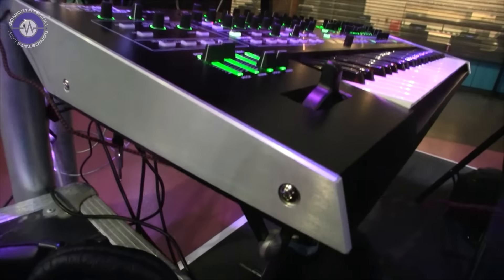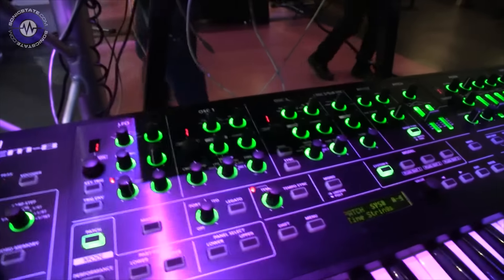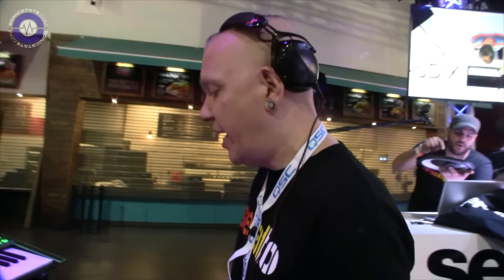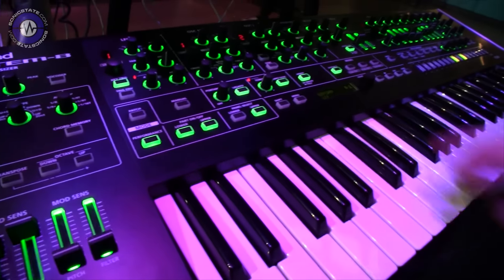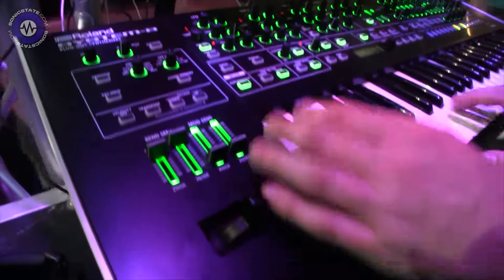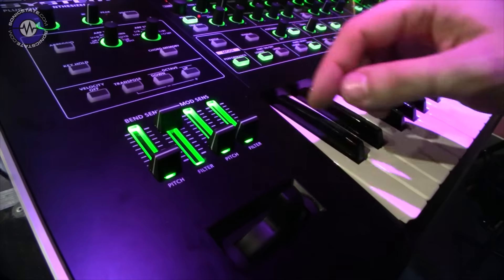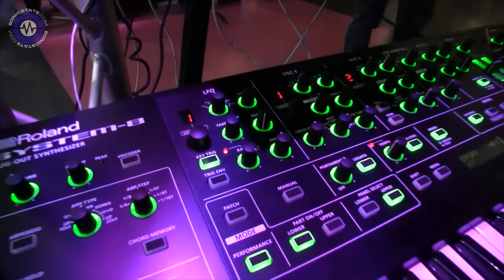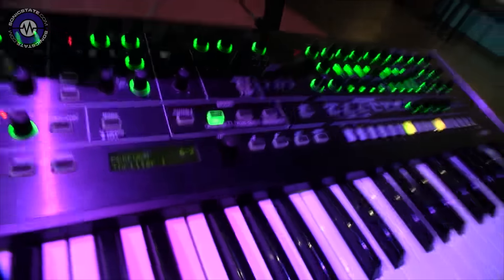Roland System 8 at BPM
We got a short time with extremely busy David Ahlund and the Roland System-8, the new ACM modeled poly synth with three plug out slots. It will ship with two of these slots filled with the Jupiter 8 and the Juno 106 - which we think will actually have 8 voices due to the new and more powerful custom DSP chip inside.